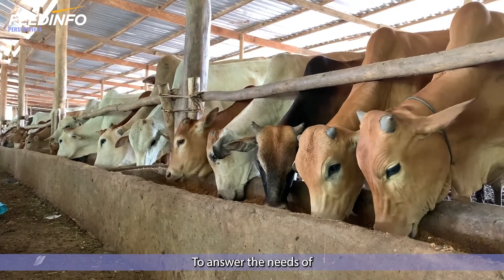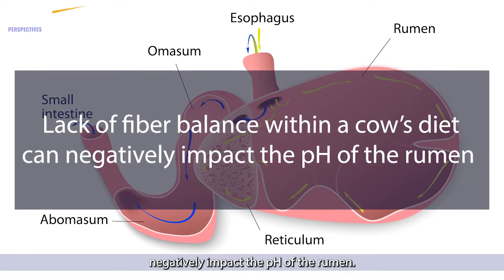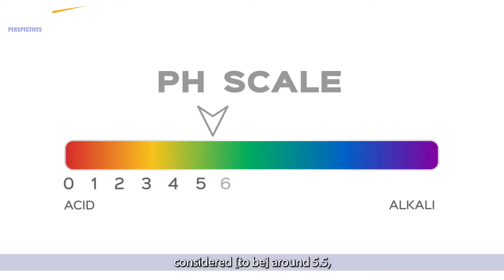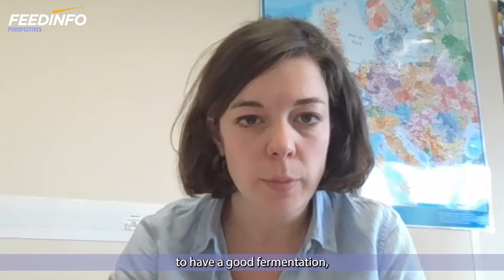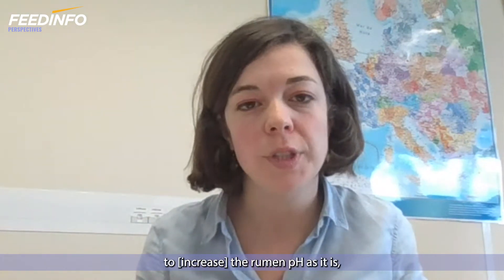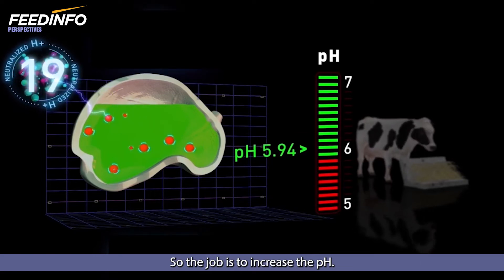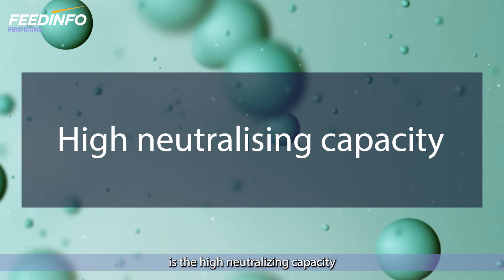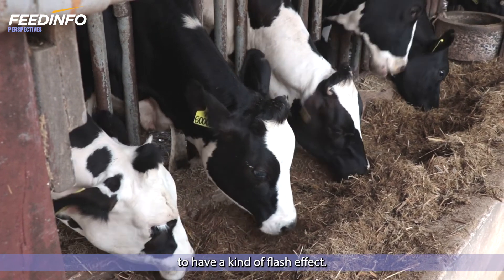Timab Magnesium Makes Case for its Magnesium Oxide Blend as Rumen Buffering Solution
[Advertiser Content From Timab]

Sodium bicarbonate is a common buffer solution added to dairy cow rations to address rumen acidity and restore optimal pH. Timab Magnesium, however, believes its blended magnesium oxide product, pHix-up, is a more effective alternative that can address rumen acidity quicker and for longer periods.

In this Feedinfo Industry Perspectives summary video, the company’s Product Manager for Ruminants, Aurore Courillon talks us through some of the science and findings supporting this claim, the impact that pHix-up can have on a dairy cow’s milk quality and performance, and whether beef cattle could also benefit from its use.